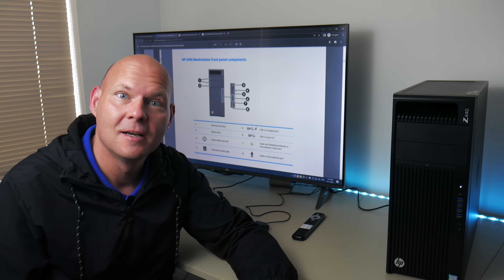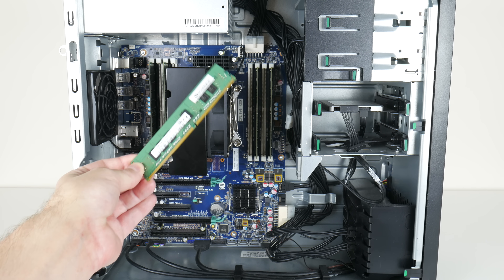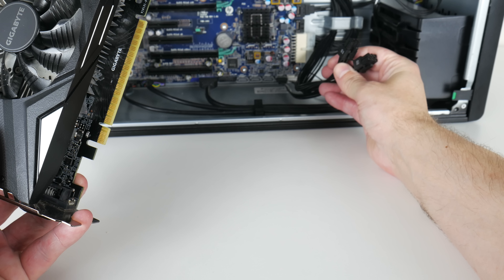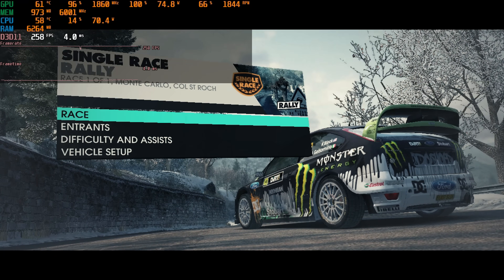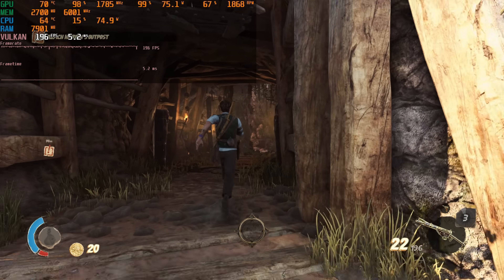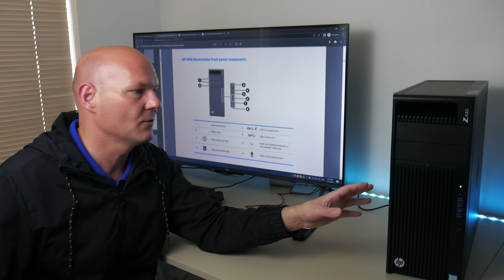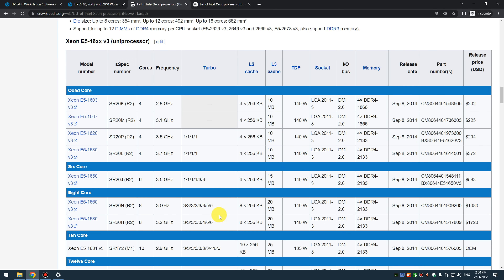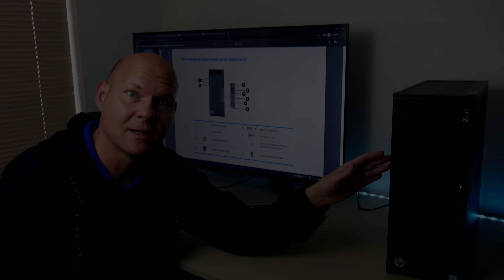This HP Z440 PC was my best purchase this year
I recently bought a used HP Z440 workstation PC and it turned out to be my best purchase this year. In the video I explain what is a workstation and the benefits. We run some benchmarks and games and talk about upgrades and options.